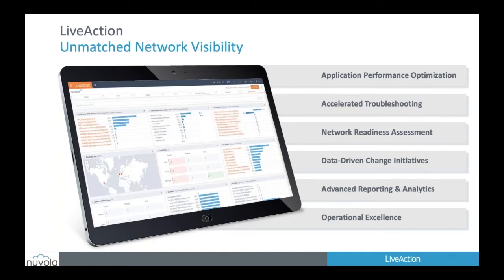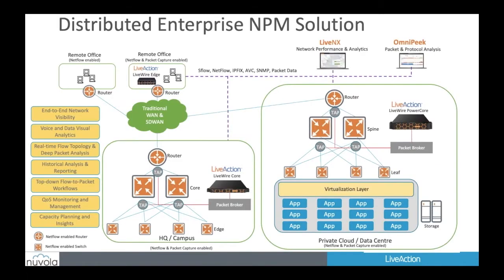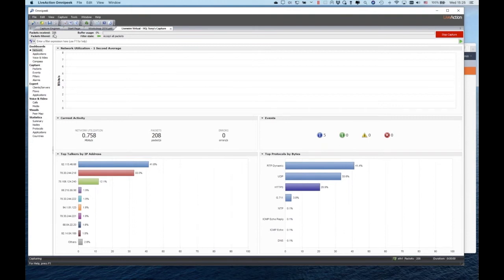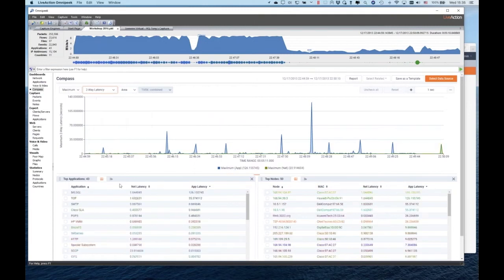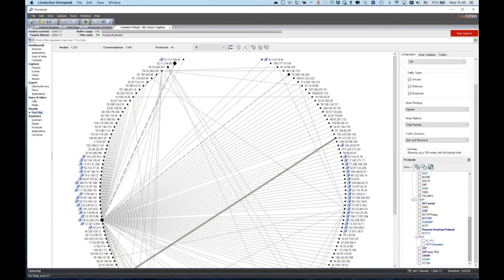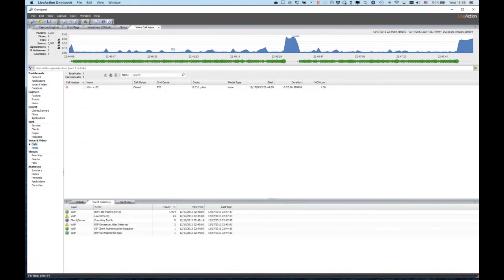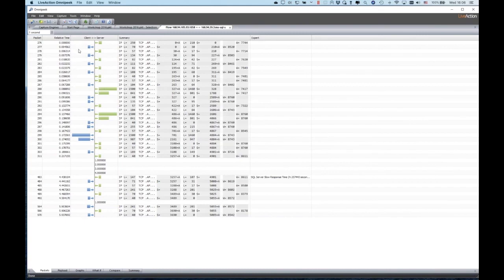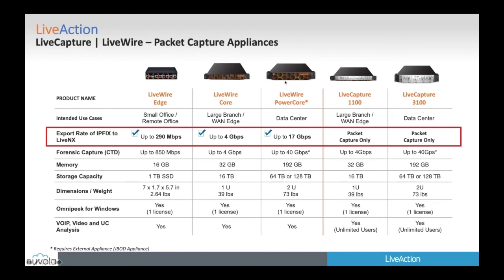LiveAction Application Aware Network Performance Management Technical and Engineering Training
This joint Nuvola and LiveAction webinar offers engineers and technical professionals training and insight into the LiveAction AANPM solutions.